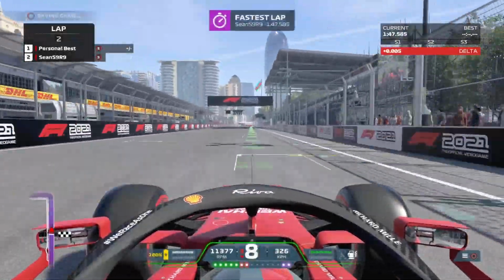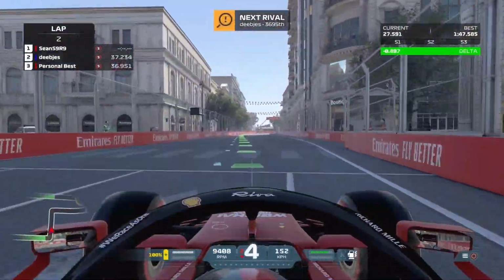How to turn off the racing line in F12021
Struggling to race without the racing line assist in F12021? This video will give you 4 actionable tips to take the racing line off and feel confident in what it enable you to do in the game!

This tutorial video was filmed at the Street Circuit in Baku, Azerbaijan on F12021 Time Trial Mode.